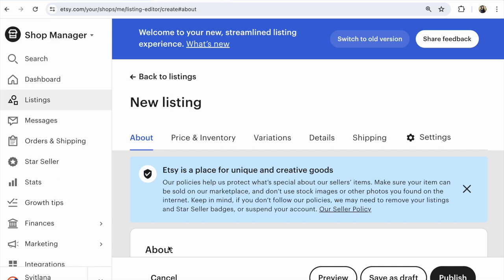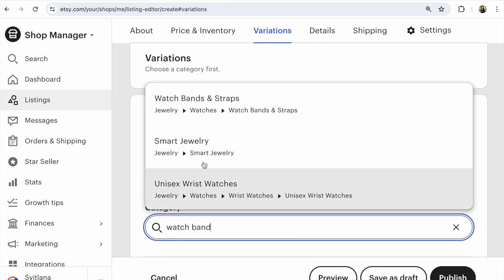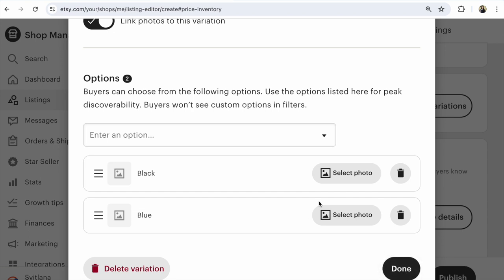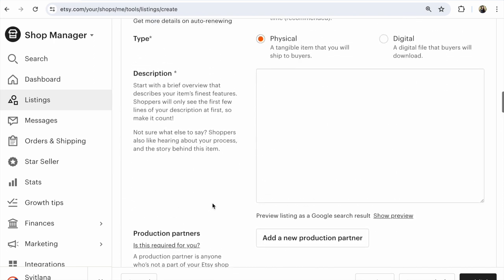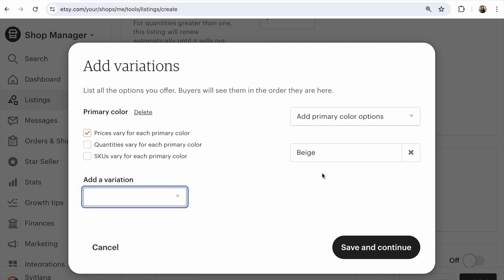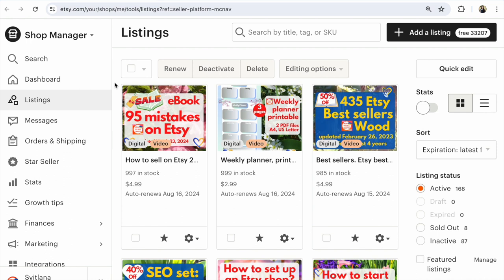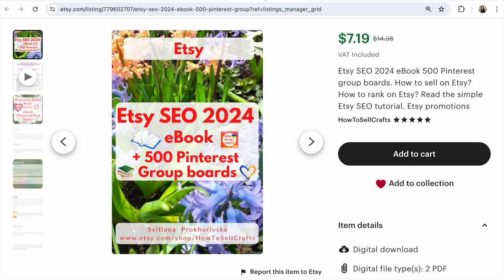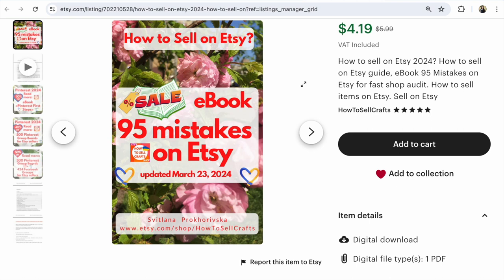How to Add Variations in the Etsy Listing? Why do Variations Not Work? How to do Variations on Etsy?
How to add Variations to the Etsy listing?  Why are your Variations not working, you can't open them in the New Etsy listing? For example, different colors of the product. Watch this step-by-step video about Etsy Variations!

Take a look at the new Etsy listing form.
You fill in everything step by step.
But the problem is that Etsy Variations are only available when you complete a Category in the Etsy listing! In this problem.

Scroll below
Fill in the category in the Etsy listing
Refer to the Variations and complete them!

Then fill out the entire Etsy listing.

To make it easier for you to add
a similar item to Etsy, you can copy Etsy listings!

I have been on Etsy for a long time,
 I usually use the Old Form for listings)

P.S.